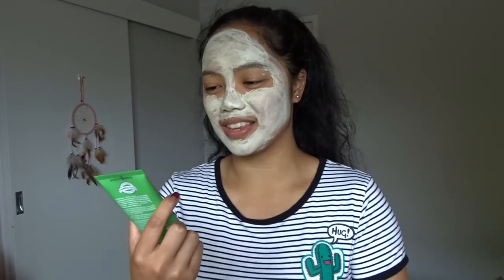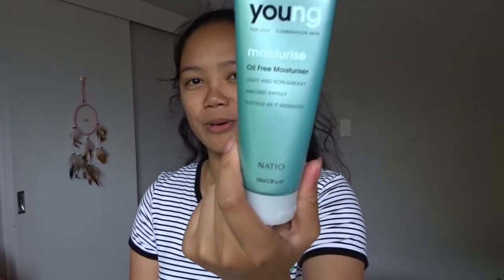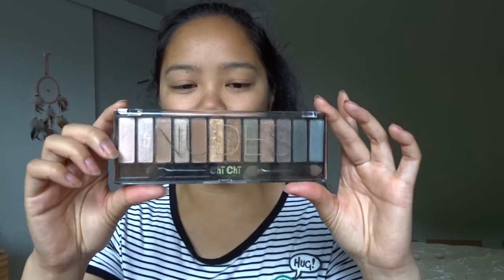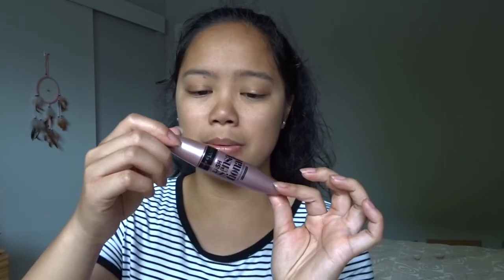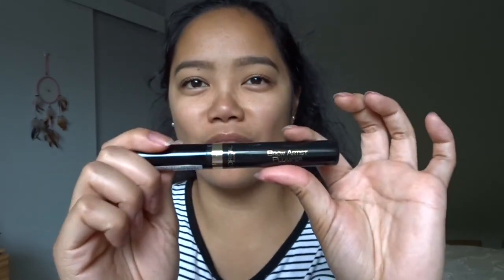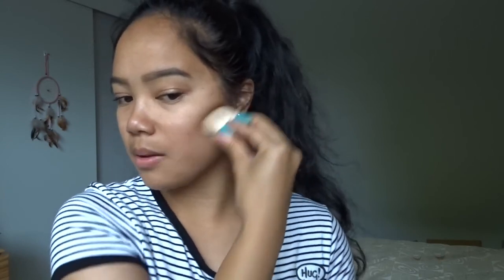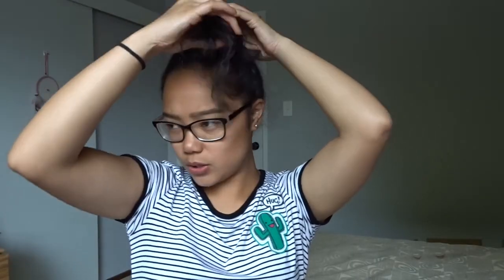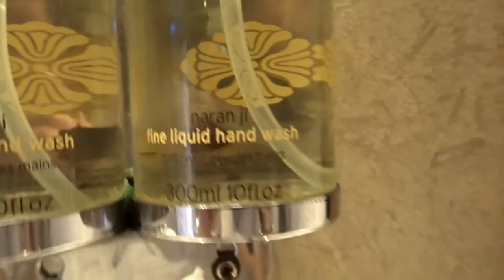GET READY WITH ME - LANGHAM EDITION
My dad and I had an event at The Langham so get ready with me!

A very different video today and much longer than usual, so I hope you guys still liked it! actual vloggy stuff starts at 7:08 but do try to watch the getting ready too!

Products mentioned
- Formula 10.0.6 No Time To Shine mud mask
- Natio Renew Radiance Eye Cream
- Natio Young Oil Free Moisturiser
- Rimmel Stay Matte Pressed Powder - Transparent
-  Chi Chi Nudes eyeshadow palette
- Loreal Brow Artist Plumper - Transparent
- Benefit - Hoola